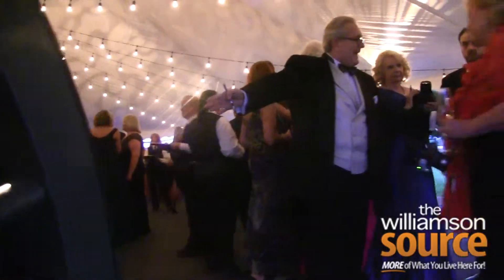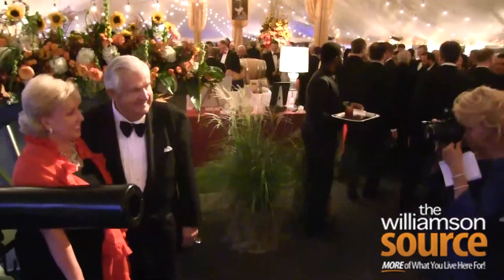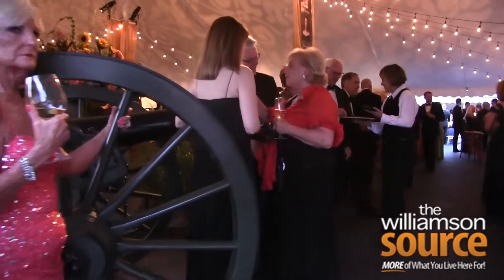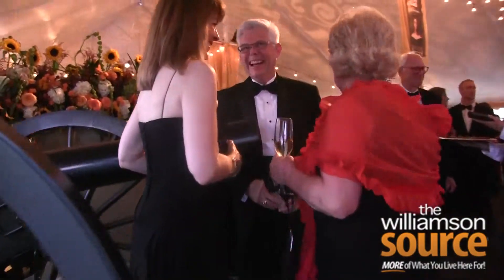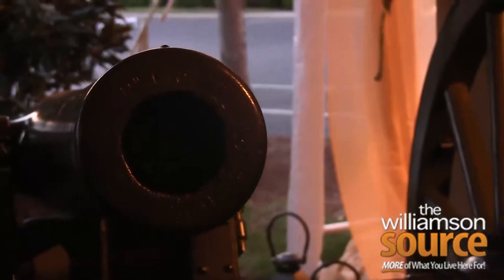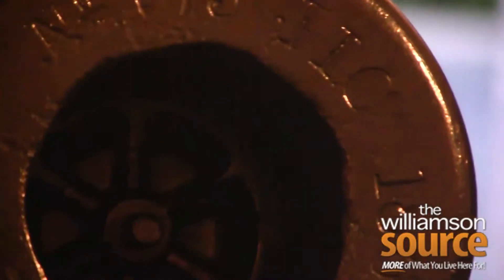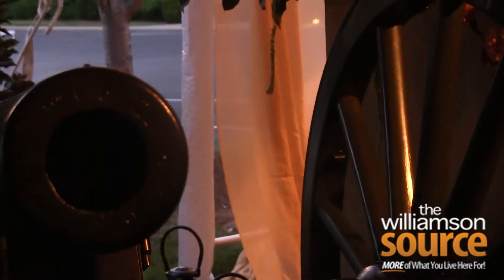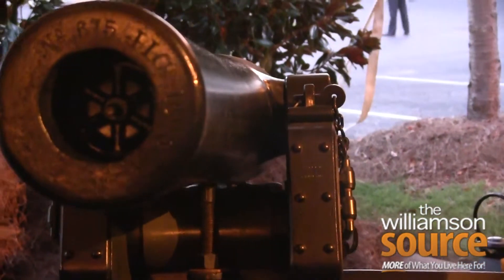Cannon at Heritage Ball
Ronald Ligon brought the Cannon he found when he was at Vanderbilt to the Heritage ball last week. In this interview with Donna, his wife him tell the fascinating story of the this piece of Civil War History.